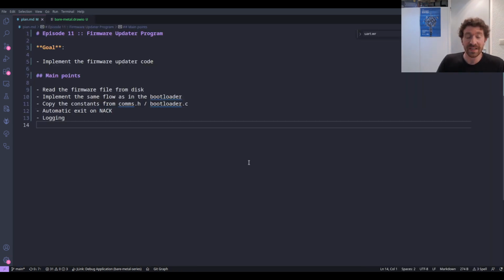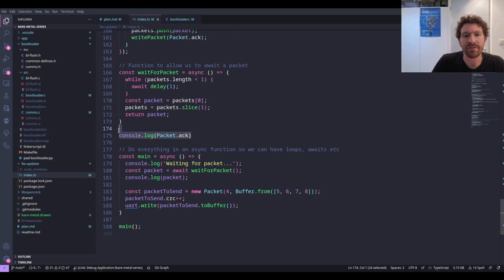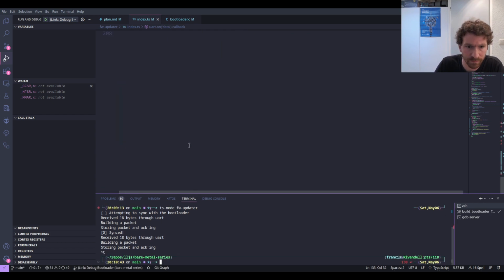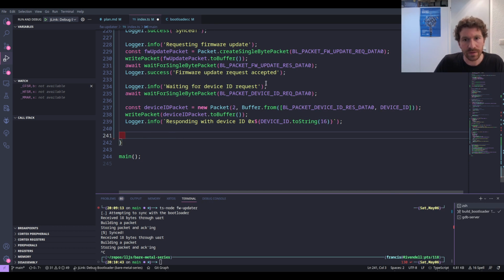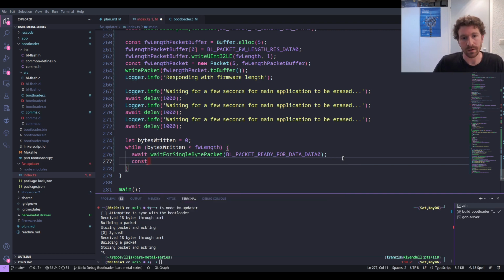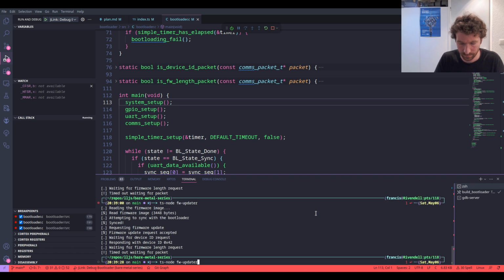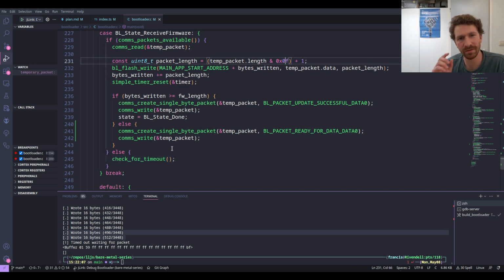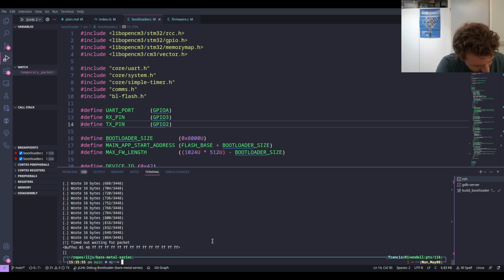First Successful Firmware Update! :: Bare Metal Programming Series 11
In this episode, we're building the firmware updater application, which communicates with the bootloader in order to send a firmware update reliably over USB/UART. It's a fun break from writing low level C, and a chance to write some code in language that provides nice abstractions for sequencing asynchronous code!

=[ 🔗 Links 🔗 ]=